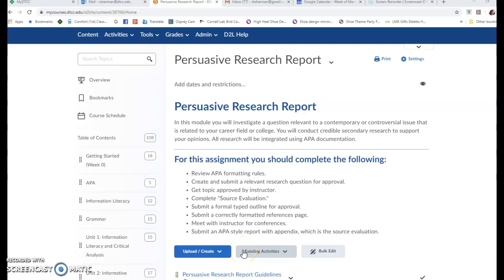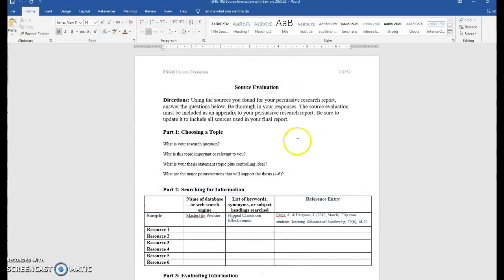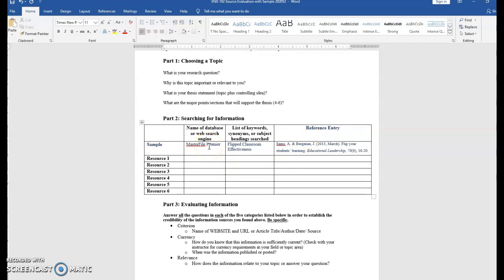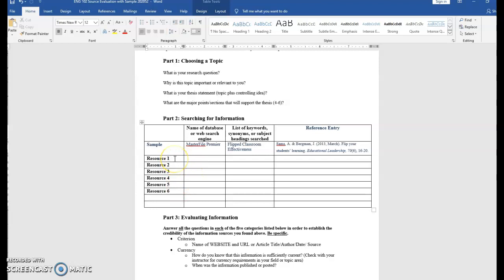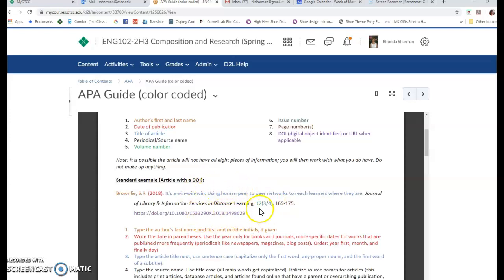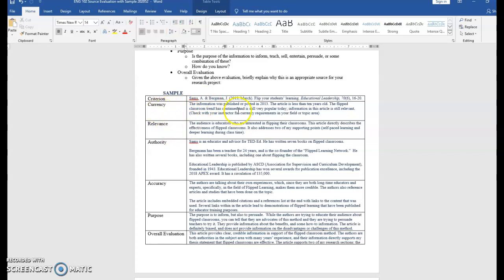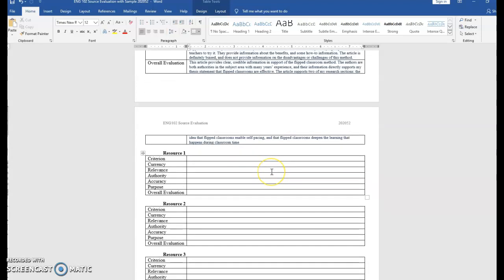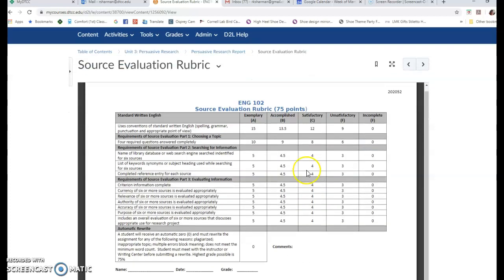ENG 102 Source Evaluation